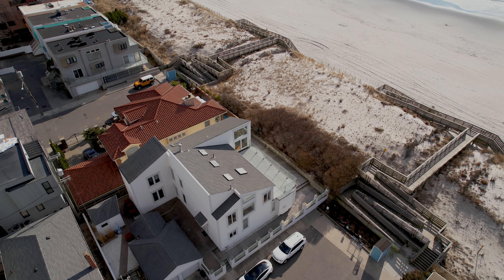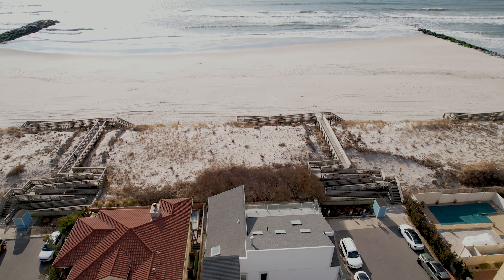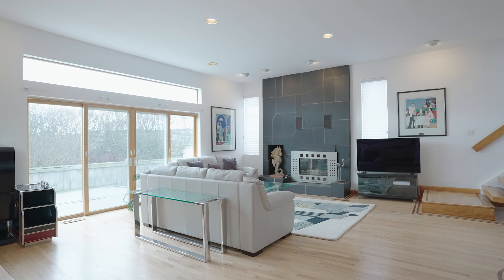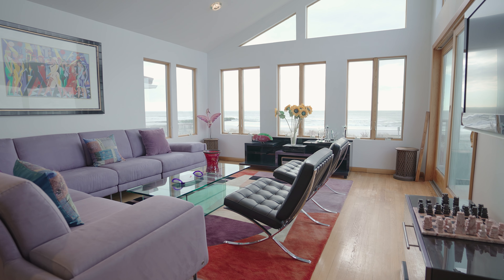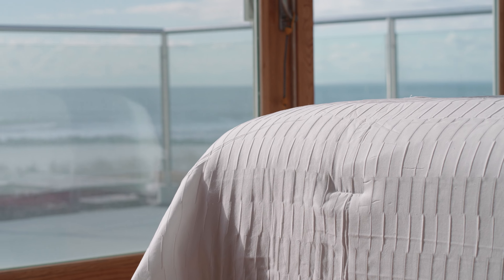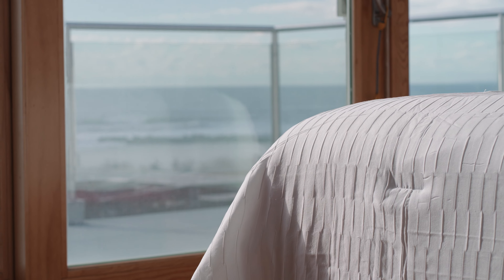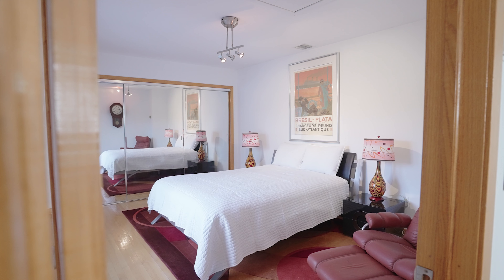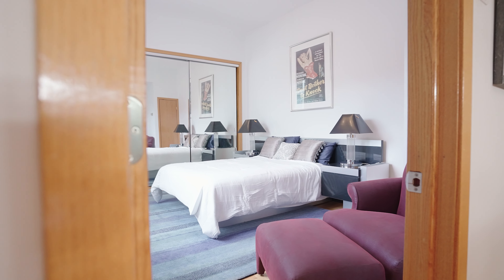Welcome To 10 Illinois Ave, Long Beach, NY | Priced at $3,400,000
Extremely Rare Opportunity to Live in this Direct Oceanfront Contemporary Located in the Desirable West End. This Home Boasts over 3800 sq ft of Meticulously Maintained Living Space on an Oversized Lot (5400 sq ft). The 1st Floor Features a Foyer, Powder Room, Living Room with Gas Fireplace, Raised Formal Dining Room, Updated Kitchen with Granite Island/Counters, Main Floor Bedroom and an Enormous Entertainment Wing with a Fully Functional Wet Bar and Entry to the Expansive Oceanfront Deck with Room for a Pool. Enjoy Breathtaking Views of the Atlantic Ocean From the Family and Primary Bedroom, Both with Access to the Spacious 2nd Floor Deck with Panoramic Views. This Floor Has an Additional 3 Bedrooms and two Updated Full Baths. The Side Courtyard Has a Cabana with an Indoor Shower & Dressing Room, Outdoor Shower, a Large Storage Shed Attached to the 2 Car Garage. You Can Enjoy the Epitome of Coastal Living While Being Seconds to Pristine Beaches and Minutes to Local Eateries, Specialty Shops and Long Beach's Famous Boardwalk. 25 Minutes to JFK and 50 Minutes to Manhattan!